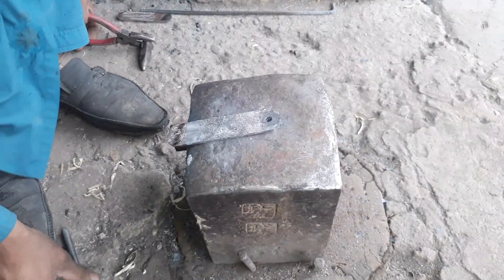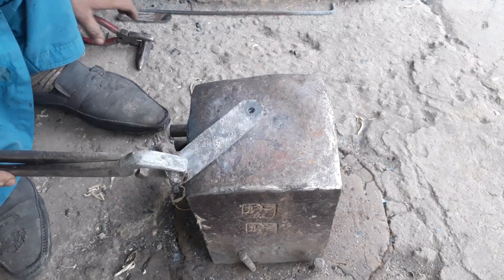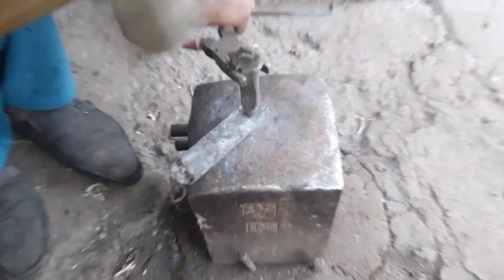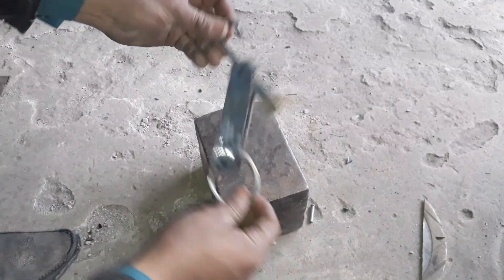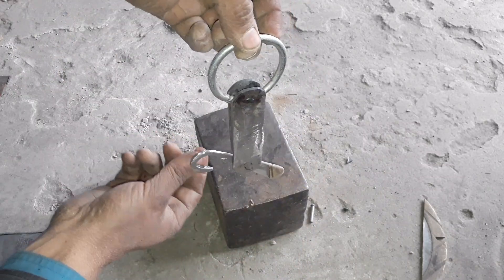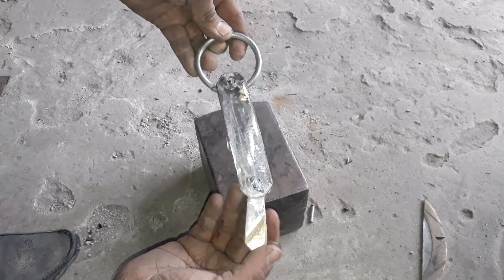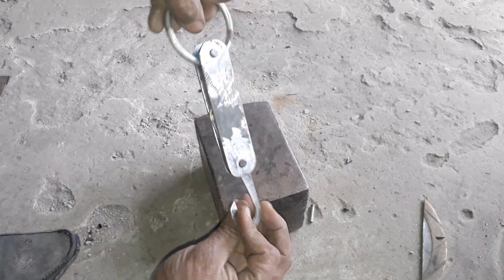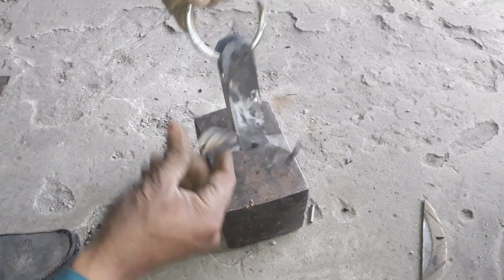Blacksmith Making Crain Hook An New Amazing Video..!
blacksmith make crain hook
blacksmith working on anvil
blacksmith using an anvil
blacksmith hammer and anvil
crane hook forging
crane hook inventor
assembly of crane hook
hand crank coal forge
forklift crane hook attachment
black bear forge making tongs
knuckle boom crane offshore
ken's custom iron works
make an anvil from railroad track
making a crane from scrap metal
pneumatic hammer blacksmith
railroad spike blacksmith projects
dirty hand tools 22 ton log splitter cylinder seal kit
blacksmith at work hammer and anvil
hubbing process in forging
making a blacksmith hammer
nioh 2 blacksmith
nioh blacksmith guide
new blacksmith clash of clans
ninjago secrets of the blacksmith
named blacksmith conan exiles
noble jacks blacksmith stomp
necro blacksmith
blacksmith of the sand kingdom
blacksmith of the sand kingdom review
blacksmith of the apocalypse
blacksmith of the sand kingdom gameplay
blacksmith orchestra
blacksmith of brandywine
blacksmith of the sand kingdom switch
blacksmith or messenger ac odyssey
blacksmith or prospector stardew
blacksmith of the sand kingdom walkthrough
overgeared blacksmith
official blacksmith
overpowered blacksmith
old blacksmith
op blacksmith
op blacksmith manhwa
orin blacksmith
old blacksmith shop
oxenfurt blacksmith witcher 3
obsession blacksmith
blacksmith poppy
blacksmith projects
blacksmith power hammer
blacksmith projects to sell
blacksmith potion skyrim
blacksmith pistol safe
blacksmith planxty
blacksmith projects for beginners
blacksmith proficiency leveling toram
path of fire blacksmith
planxty blacksmith
projectjamesify vr blacksmith
penguinz0 blacksmith
punisher blacksmith
project zomboid blacksmith
pirates of the caribbean blacksmith scene
preditah blacksmith
popeye blacksmith
punch simulator blacksmith
blacksmith quest lords of the fallen
blacksmith quench,l
blacksmith quest bg3
blacksmith quest steep steps
blacksmith questline lords of the fallen
blacksmith quest elden ring
blacksmith quinten middleton
blacksmith quirk deku texting story
blacksmith questions and answers
blacksmith quest
quiet blacksmith life in another world
quantum vs blacksmith
quinn blacksmith
queen of sheba sword rattay blacksmith
quick blacksmith projects
qing tian jay chou blacksmith
the village blacksmith question answer
archer queen blacksmith
titan quest master blacksmith
lords of the fallen quest blacksmith
blacksmith raid astd
blacksmith reacts
blacksmith red wing boots
blacksmith rhythm
blacksmith rogue lineage
blacksmith ragnarok origin
blacksmith rose
blacksmith room minecraft
blacksmith raid astd solo
blacksmith rivets
red wing blacksmith
rescue yunas blacksmith brother
ragnarok origin blacksmith build
rwby blacksmith
reincarnated as a blacksmith
red wing blacksmith vs iron ranger
blacksmith upsetting
blacksmith upgrade guide
blacksmith union
blacksmith upgrades lords of the fallen
blacksmith update clash of clans
blacksmith undead parish
blacksmith use in coc
blacksmith upgrade minecraft
use of blacksmith in coc
unlock blacksmith lords of the fallen
upgrading dark blade blacksmith
uri hofi blacksmith
undead blacksmith catacombs
upgrade saber blacksmith
unity blacksmith
uk blacksmith
upgrade blacksmith minecraft
elden ring blacksmith stone 6
thelonegamer my little blacksmith shop ep 6,
7 blacksmith seed in minecraft 1.20
7 blacksmith seed
blacksmith level 7
lvl 70 blacksmith ragnarok origi
7 blacksmith seed in minecraft
70 year old blacksmith
class 7 the village blacksmith
the village blacksmith class 7th
blacksmith ragnarok origin 1-70
seed with 7 blacksmith village
level 7 blacksmith
the village blacksmith class 7 question answer
blacksmith class 8
8 blacksmith seed
the village blacksmith 8th class question answer
the village blacksmith 8th standard
msd 8 blacksmith taiwan snare drum
8 blacksmith village seed
blacksmith 8229
th 8 blacksmith
blacksmith level 8
blacksmith coc level 8
8th class english the village blacksmith question answer
8th standard english the village blacksmith
8th english the village blacksmith
8th standard english the village blacksmith appreciation
8th standard english unit 3 the village blacksmith
8th standard english the village blacksmith summary
9 blacksmith village seed
9 blacksmith seed
level 9999 blacksmith
rwby volume 9 blacksmith
level 9 blacksmith
town hall 9 blacksmith
blacksmith rates 9 forging scenes
blacksmith coc level 9
coc blacksmith th9